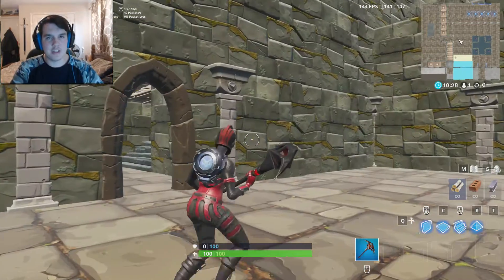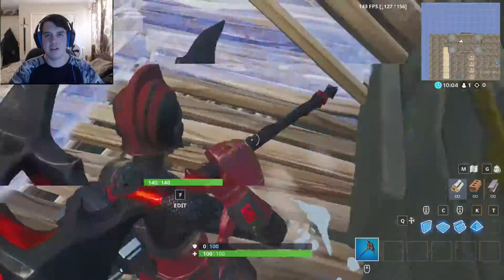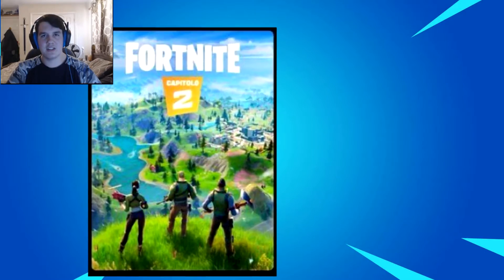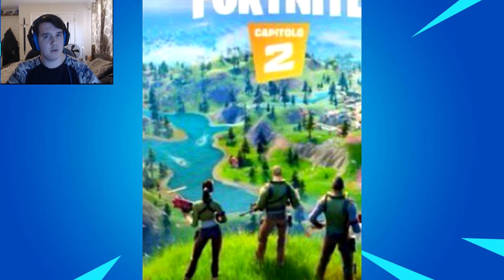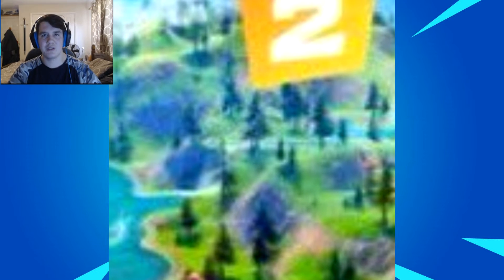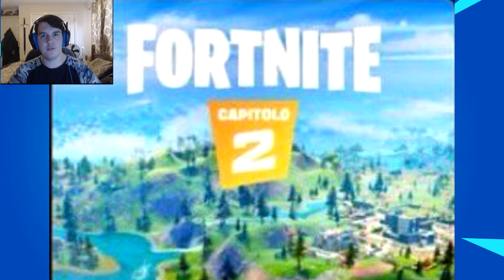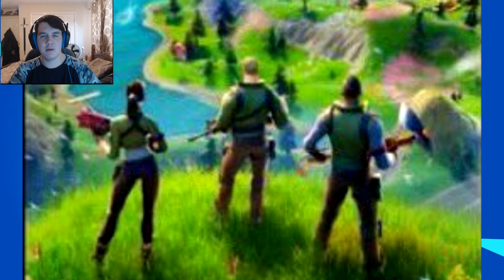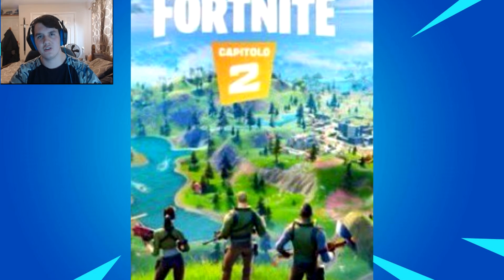Fortnite CHAPTER 2! (Season 11 Leaks!)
Todays video is a leaked preview into season 11 or as we now know it, fortnite chapter 2!

Consider checking out my other socials?